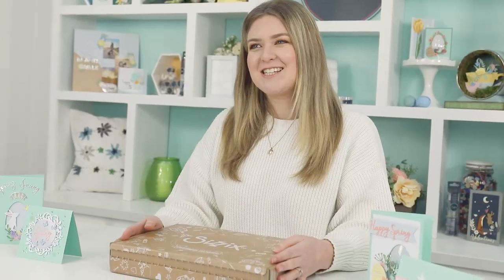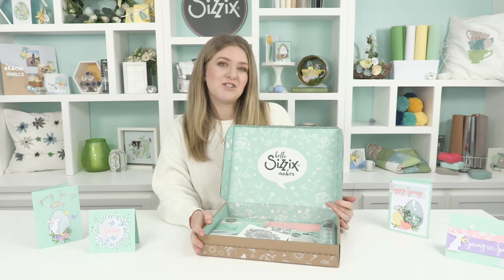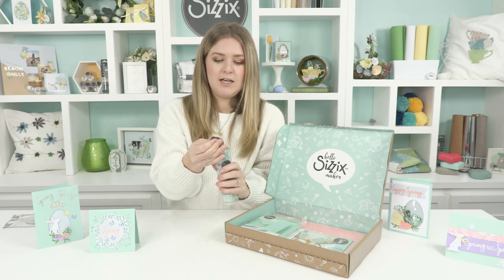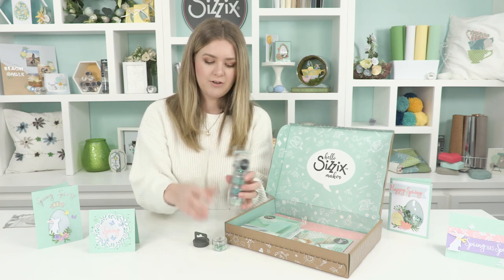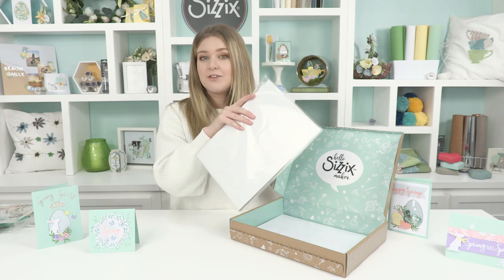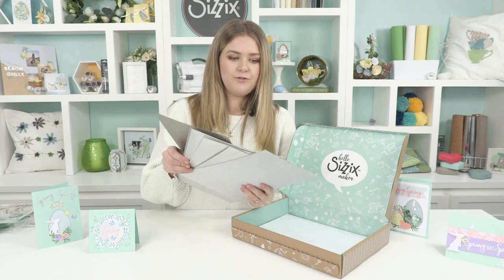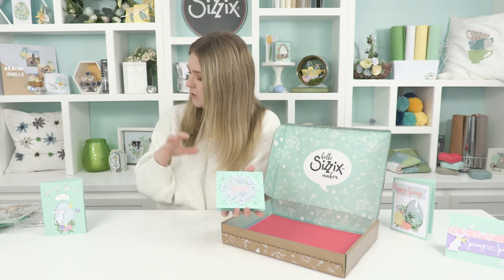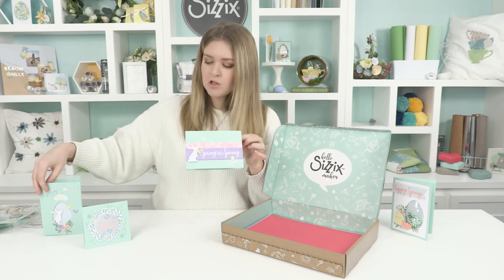Sizzix: Explore the March Craft Box – Spring Time! By Designer Jess.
Join Sizzix Designer Jess to learn all about the Spring Time Craft Box! This month’s box is ideal for starting your Spring time crafts with everything you need to create beautiful papercraft, cardmaking & scrapbook projects for Mother’s Day, Spring & Easter! Including an exclusive die, gorgeous cardstock, sparkling pots of sequins & beads and so much more, this craft box is not to be missed! Watch now to learn more and for plenty of crafting ideas to get you started!

Time Stamps:
00:32 – Get to know what's in the Sizzix Spring Time Craft Box
09:26 – Spring Crafting Ideas and Making Inspiration using your Craft Box